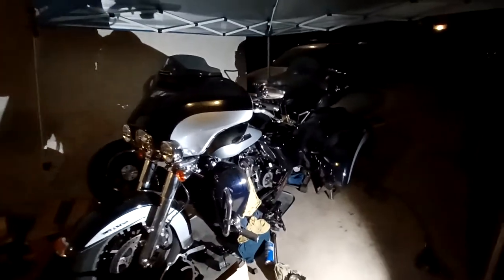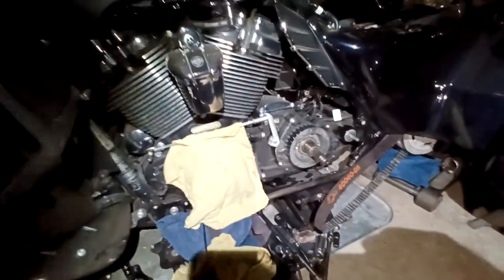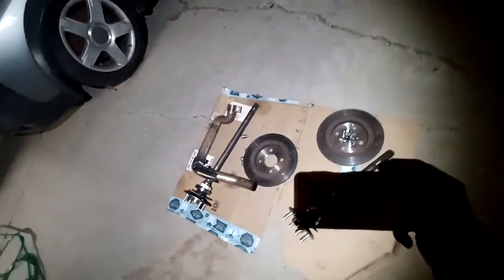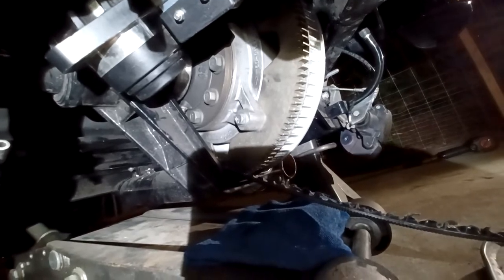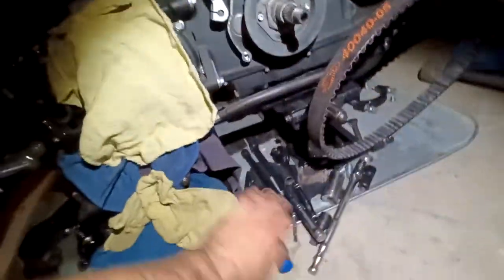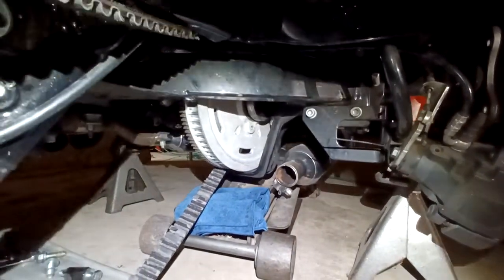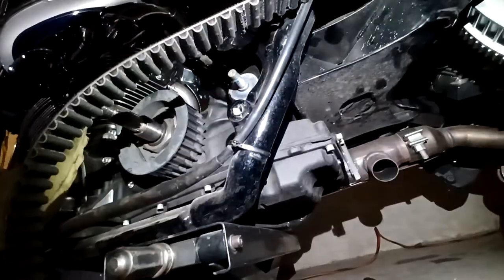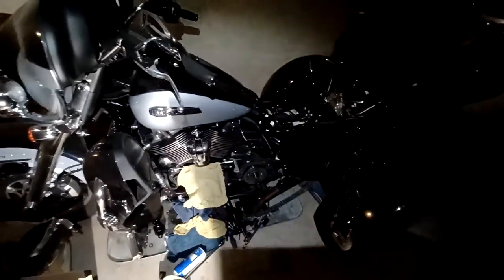2021 Harley Davidson Tri-Glide Drive Belt Replacement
I didn't see any videos showing how to replace the drive belt on any harley davidson trike, nor could I find the service manual online, so I thought I'd show/ explain the basics to getting the drive belt off. If you don't feel comfortable doing this type of work or if you don't have the proper tools and lifting devices, DO NOT ATTEMPT TO DO THIS JOB, YOU COULD DROP YOUR TRIKE AND GET SERIOUSELY INJURED/ CAUSE PROPERTY DAMAGE. This video is for demonstration purposes only.